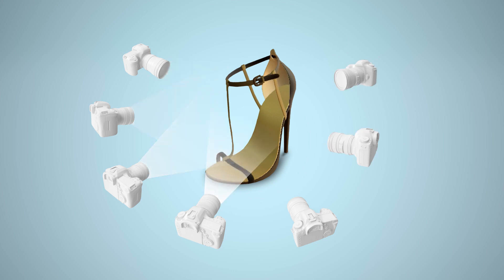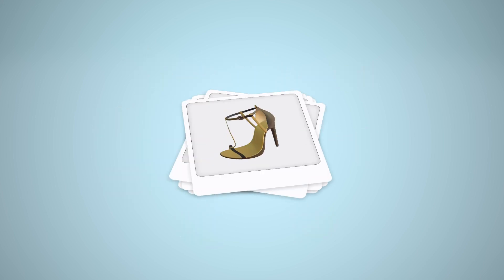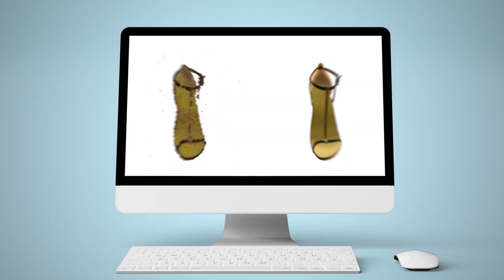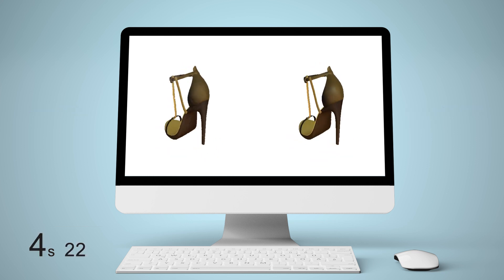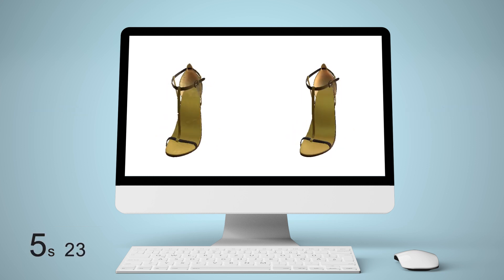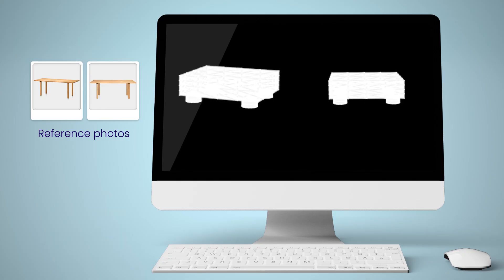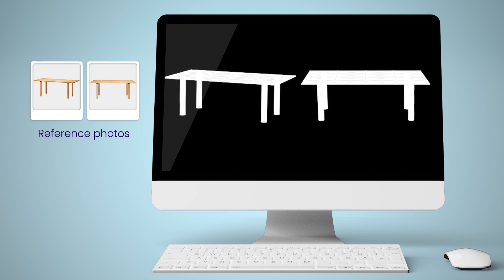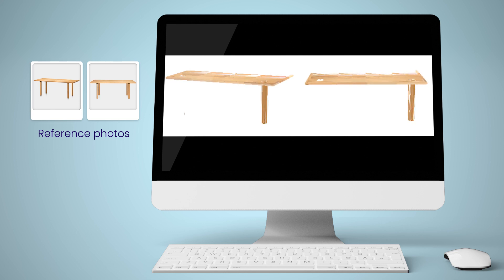Generative 3D Modelling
Innovation is on the rise at Nextech AR Solutions! Using our patent pending Generative 3D technique, we can now create 3D models with fewer reference images than ever before! To better understand this process, watch the video below.